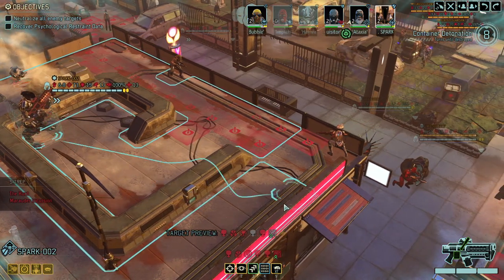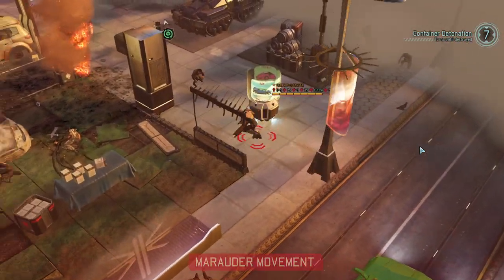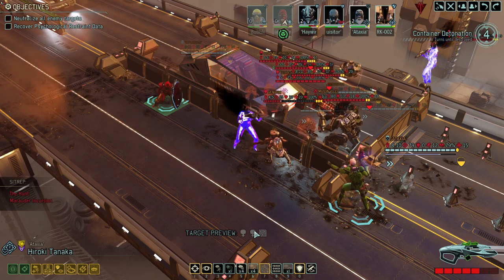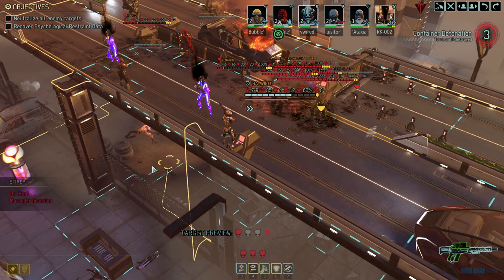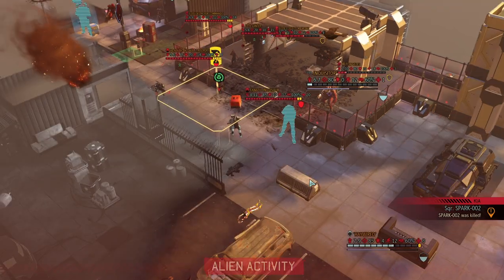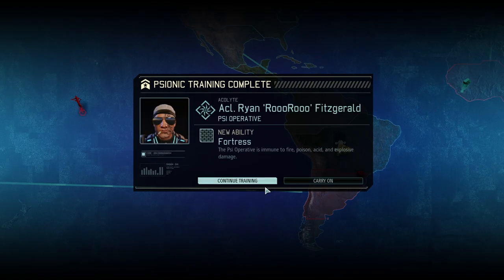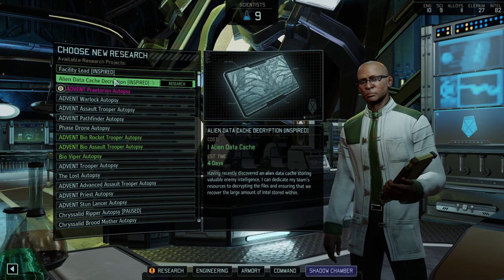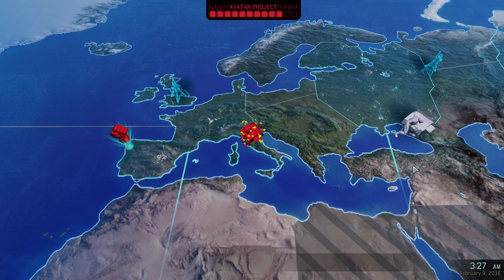#47 VENATORS ARE TRYING TO PREVENT OUR DATA EXTRACTION || XCOM2 Royal Rumble Campaign